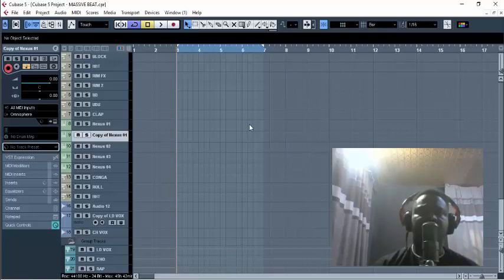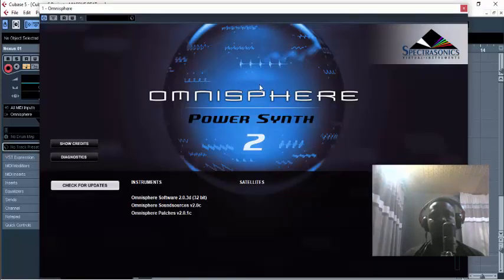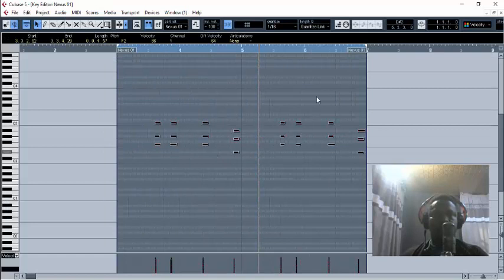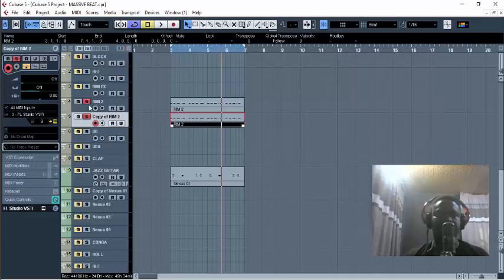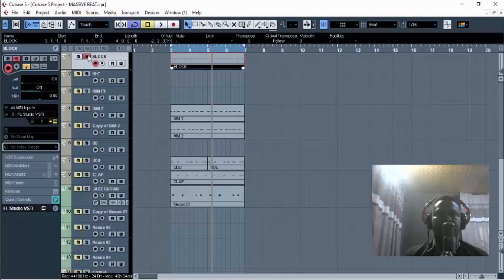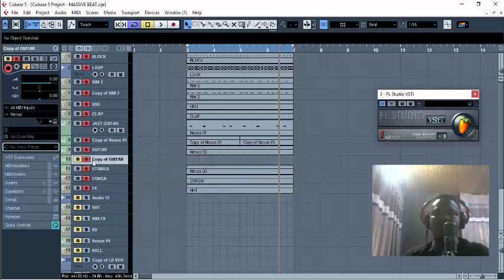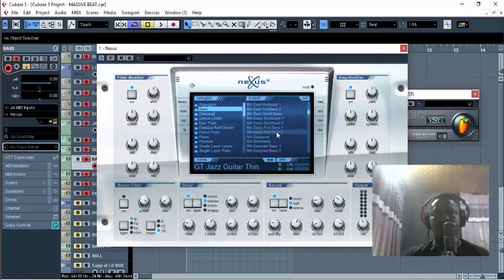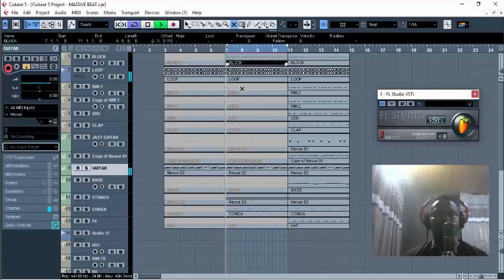Afro Beat Mastery: Creating Authentic Grooves from Scratch in Cubase 5 - 2022 Tutorial!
What is the meaning of Afrobeat?

Af·​ro·​beat ˈa-frō-ˌbēt. : urban popular music originating in Nigeria in the late 1960s that emphasizes percussion rhythms and features elements of jazz and funk and lyrics which are often strongly political.

What is the BPM for Afro beats?

Afrobeats is a very happy song by VAN with a tempo of 114 BPM. It can also be used half-time at 57 BPM or double-time at 228 BPM. The track runs 2 minutes and 49 seconds long with a A key and a minor mode. It has average energy and is very danceable with a time signature of 4 beats per bar.

Who invented Afrobeat?

Fela Kuti: The primary architect of Afrobeat, Fela Kuti and his band Africa 70 defined the sprawling scope and relentlessly funky sound of the genre from the early 1960s until his death in 1997. His life and music were the basis for the Tony-winning musical Fela! 2.

Custom beats